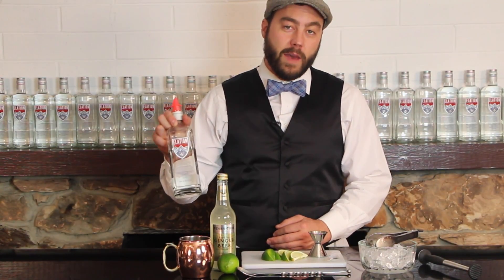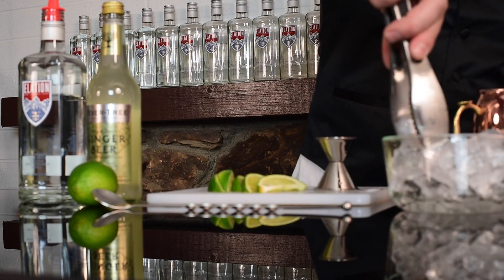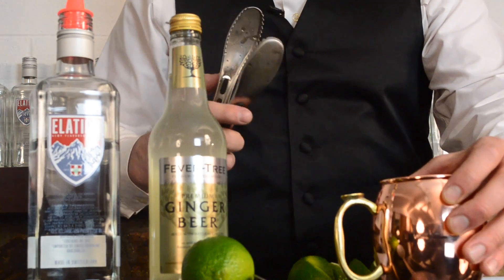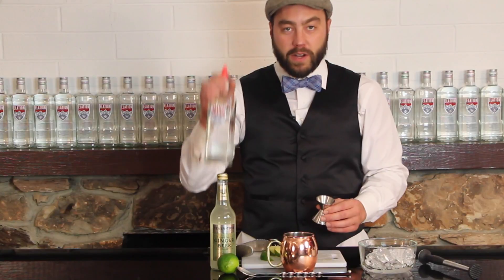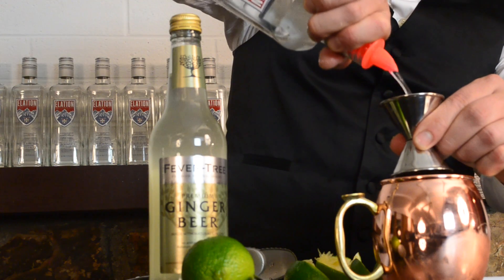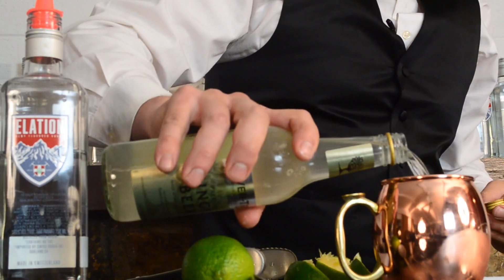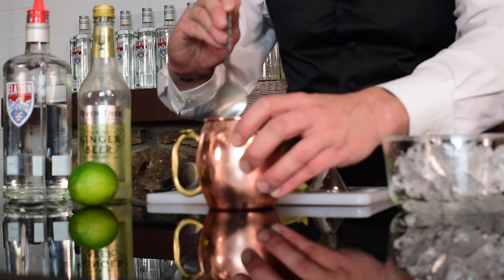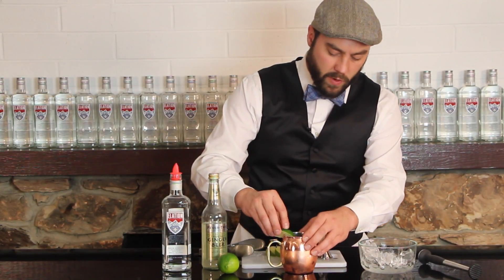Swiss Mule Elation Vodka Cocktails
instrumental by E-Train
Video by Blake Jamieson
Assistant Videographer Katy Kundmueller
Filmed at The Office of Elation